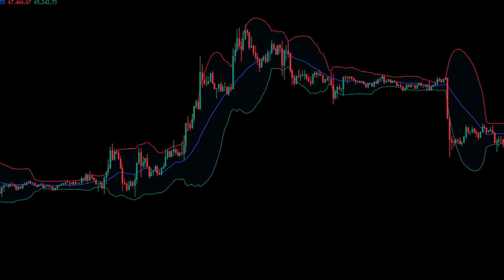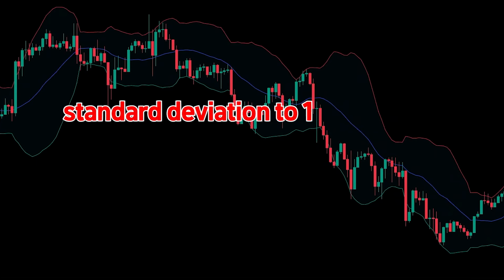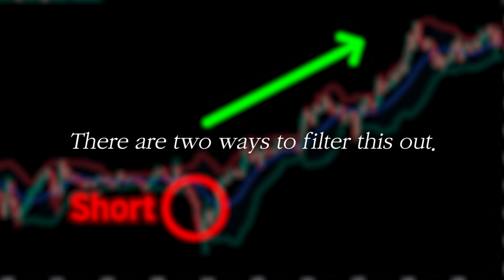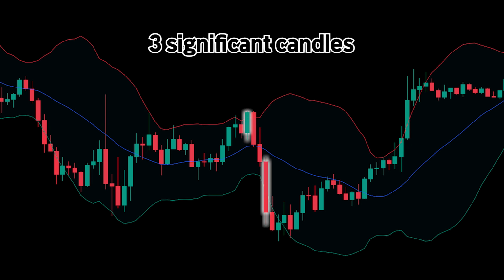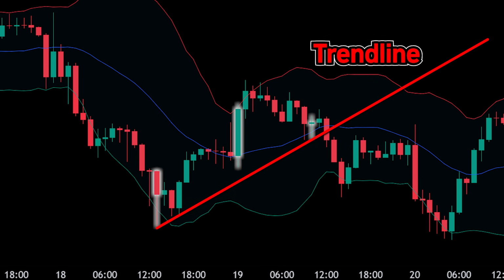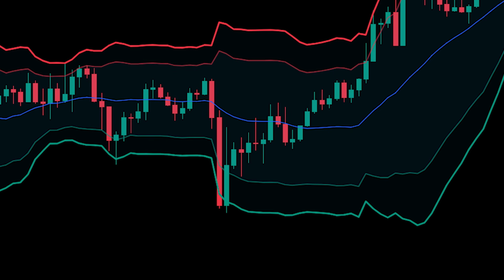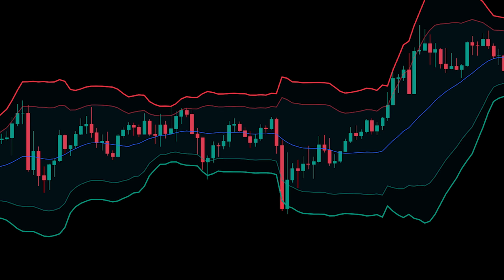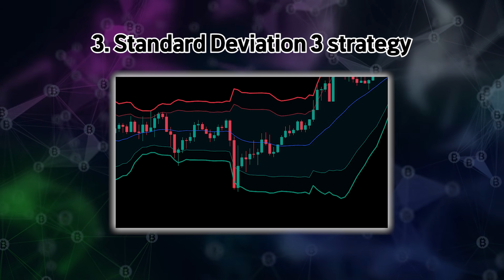【Multi SUB】3 Bollinger Band Strategies That Actually Work (The 3rd One is Hidden)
🌐 Subtitles Available: 🇵🇭Tagalog / 🇻🇳Vietnamese / 🇹🇭Thai / 🇮🇩Indonesian / 🇨🇳Chinese / 🇺🇸English / 🇰🇷Korean

Stop buying at the lower band and selling at the upper band — that's only half right, and it will cost you money.
In this video, I break down the 3 most powerful Bollinger Band trading strategies that consistently profitable traders use. The third strategy has never been properly covered before.

⏱ Timestamps
0:00 Intro
0:40 Part 0 – The #1 Bollinger Band Mistake
1:32 Part 1 – Everything You Need to Know About Bollinger Bands
2:55 Strategy 1 – The Squeeze Breakout Strategy
4:46 Strategy 2 – The 1-2-3 Candle Trendline Breakout
7:13 Strategy 3 – The Standard Deviation 3 Extreme Breakout (Hidden Strategy)
10:22 Recap \& Final Thoughts
10:47 Outro